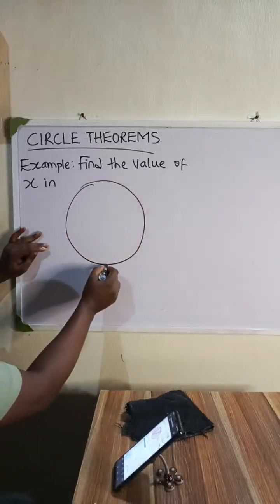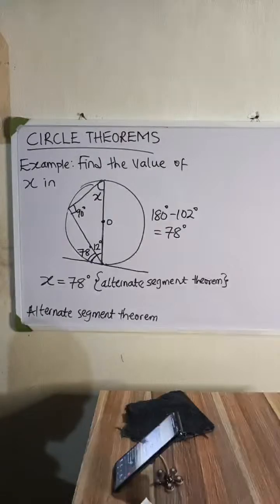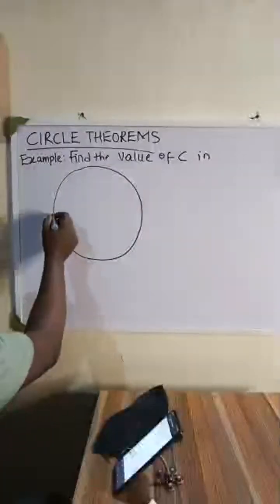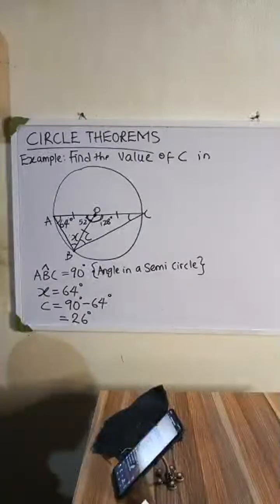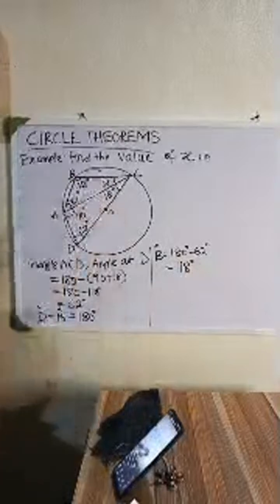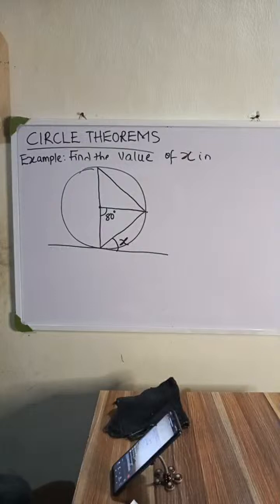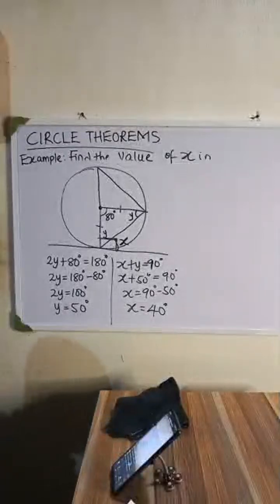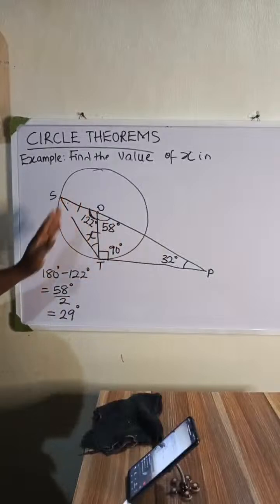Circle Theorems Part2